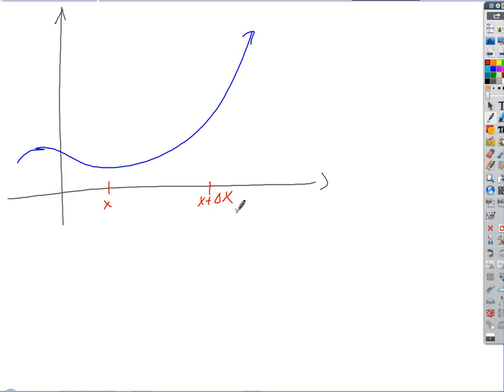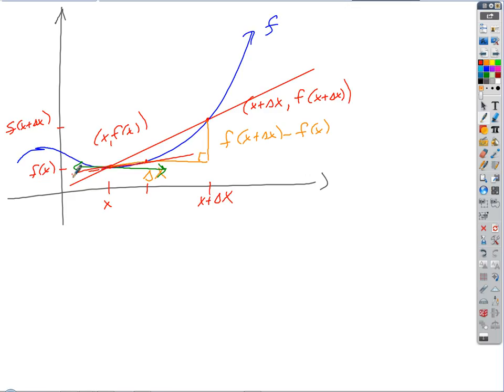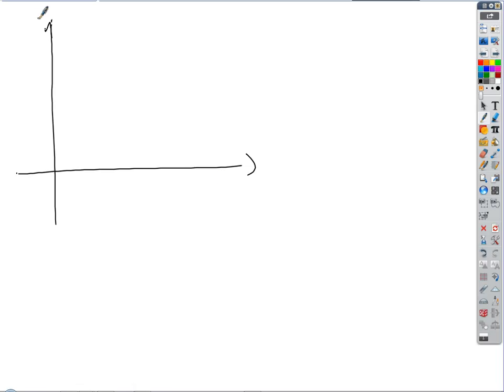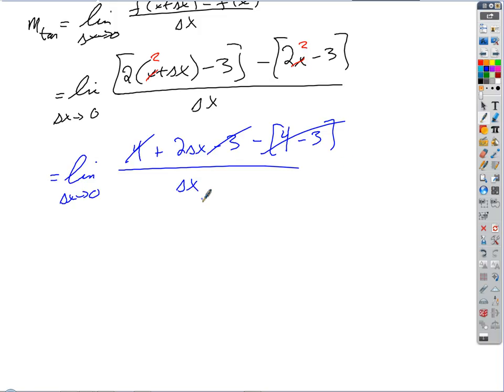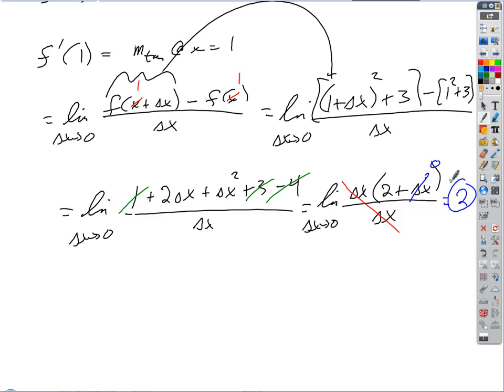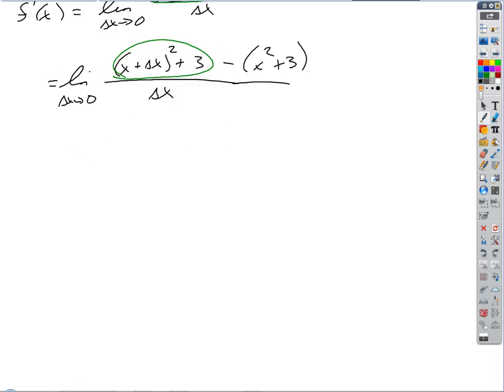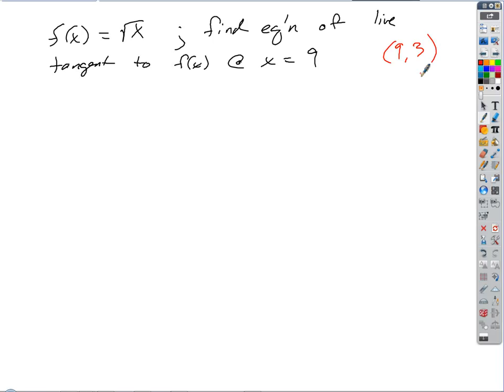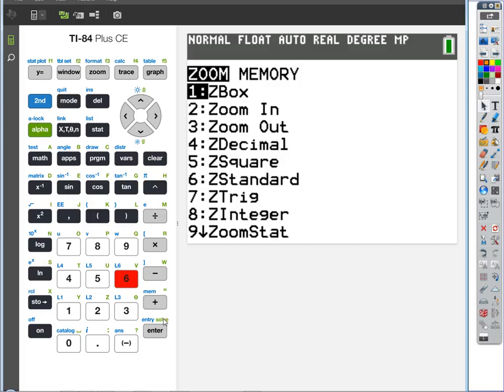2016 10 07 The Tangent Line Problem and Derivatives